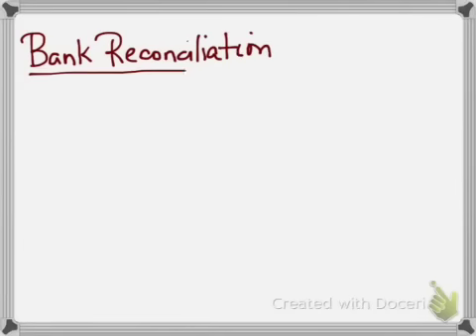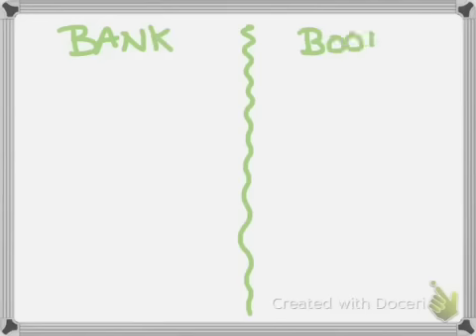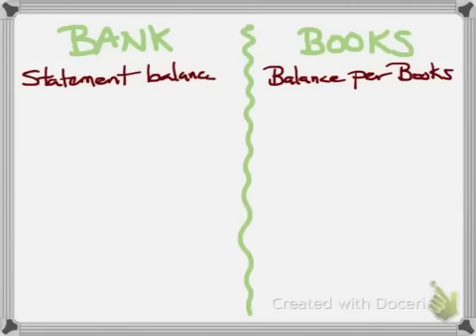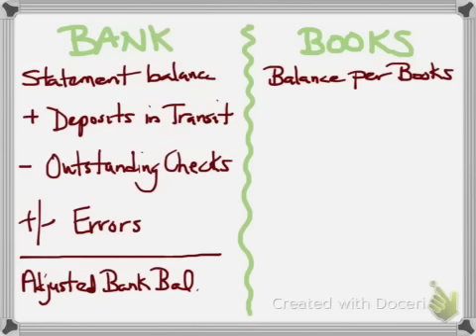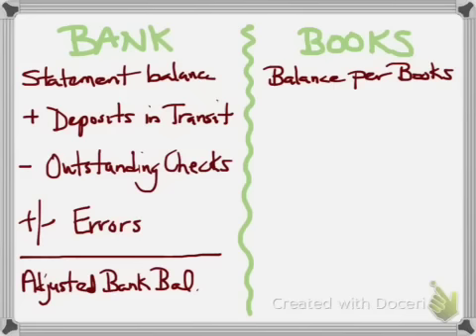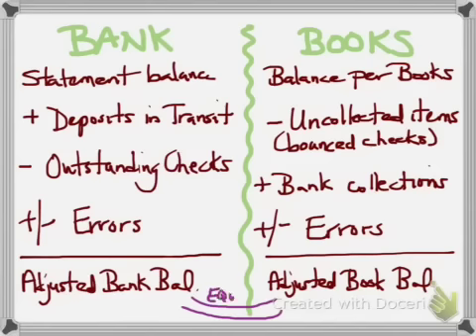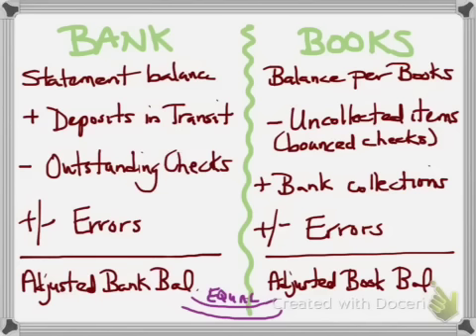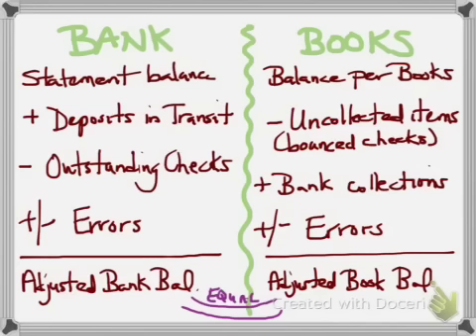Bank Reconciliation LD